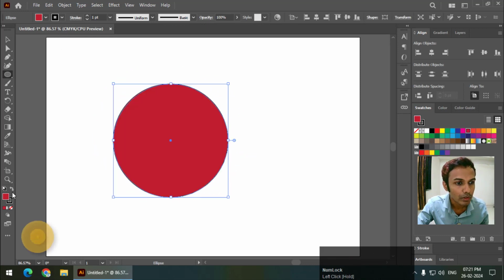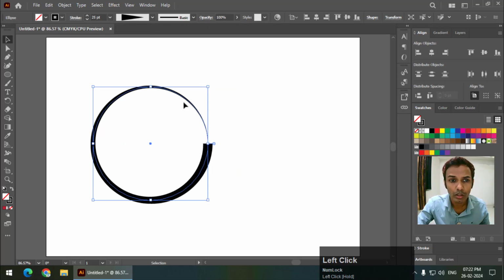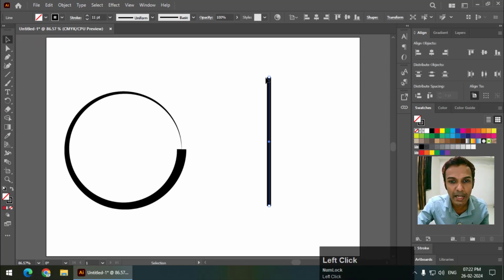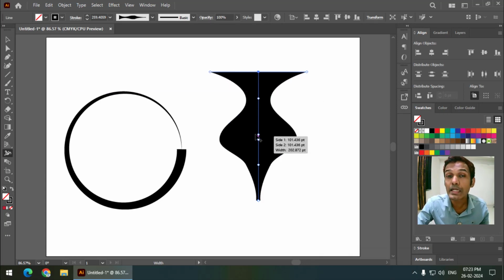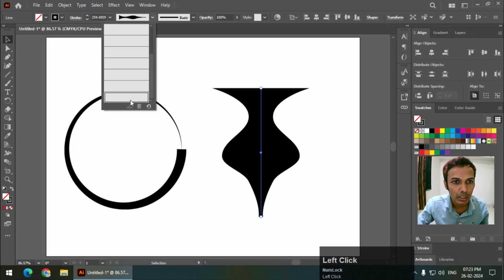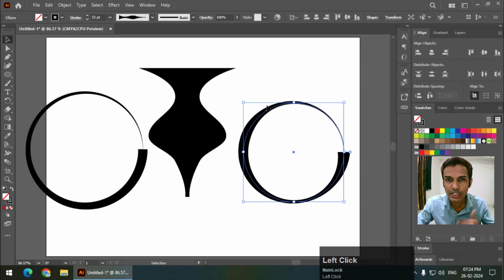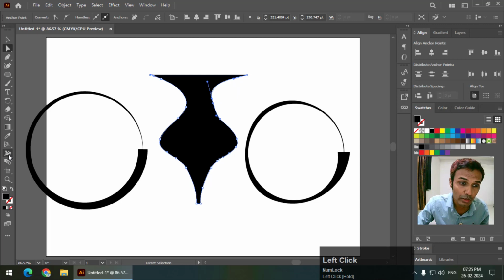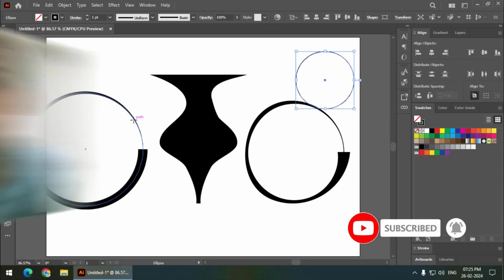How to Create Width Profile in Adobe Illustrator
In this video I'm gong to tell you, what is a width profile and how to create a new width profile.